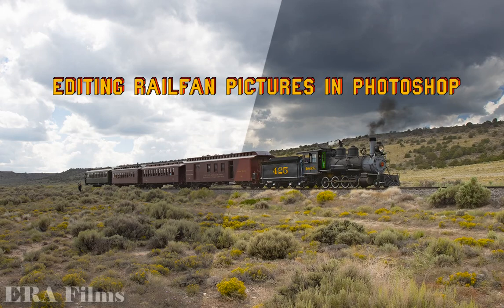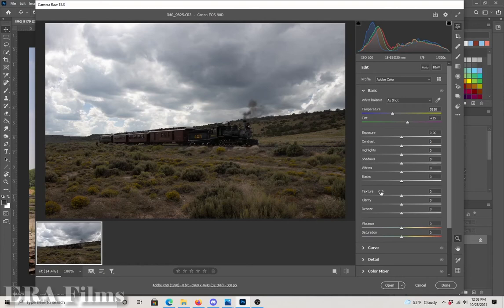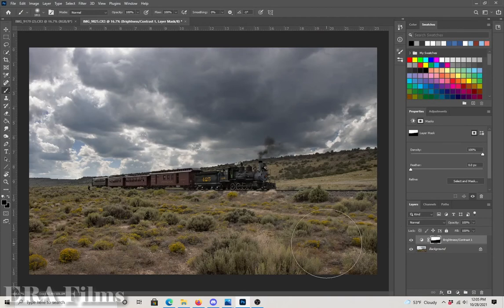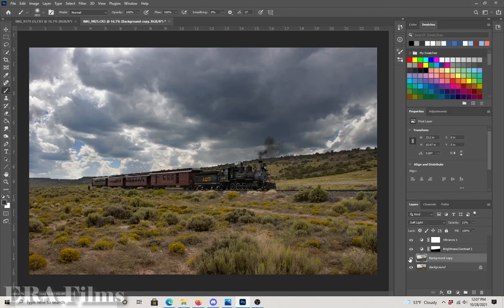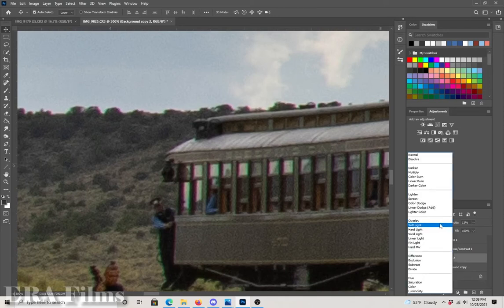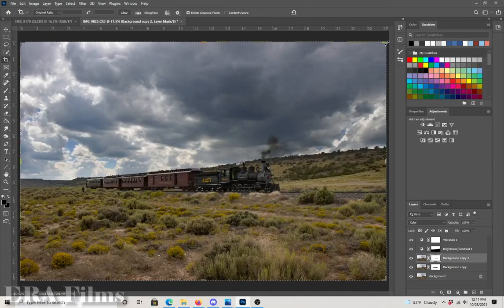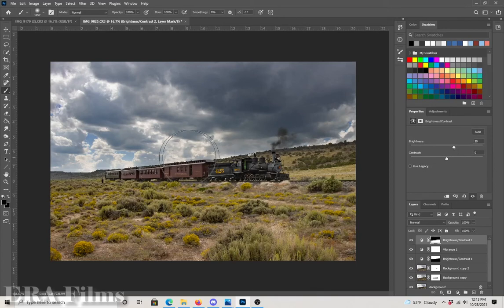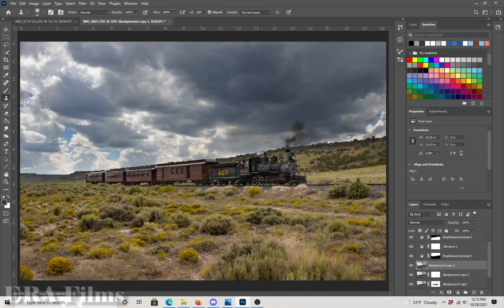Photoshop Editing Process for Railfan Photography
A friend asked how I edit photographs of trains, so I made this short tutorial using an image of a steam locomotive with difficult lighting to cover the Camera RAW interface, adjustment layers, removing chromatic aberration, and improving the atmosphere.